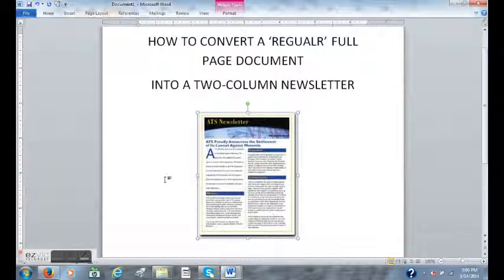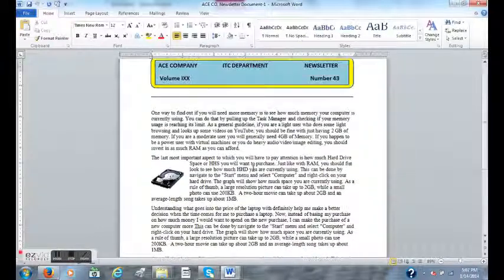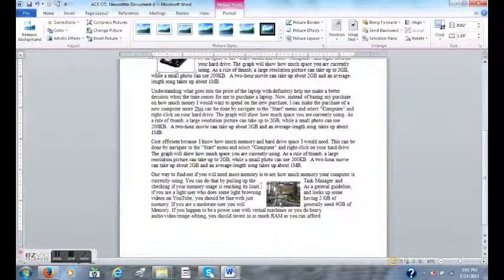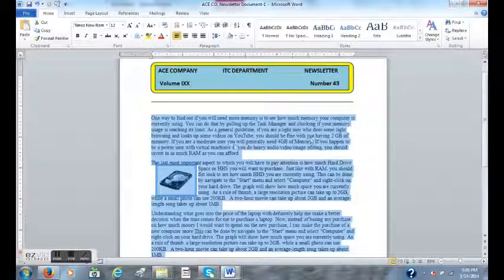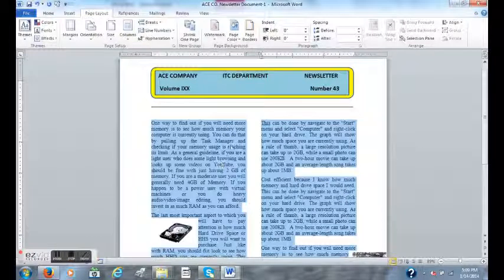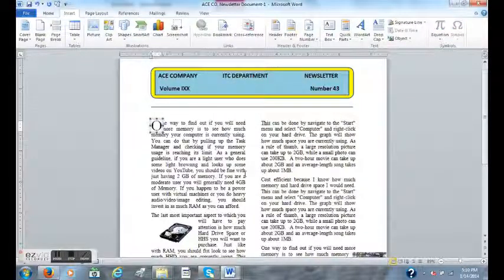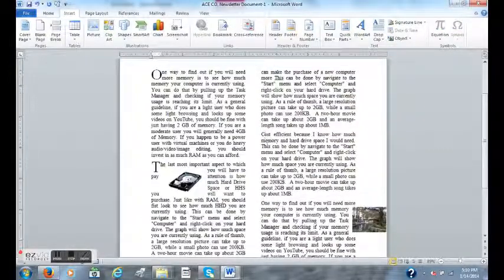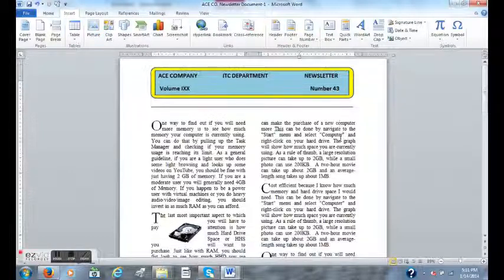CREATING 2-COLUMN NEWSLETTER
How to complete Assignment #7